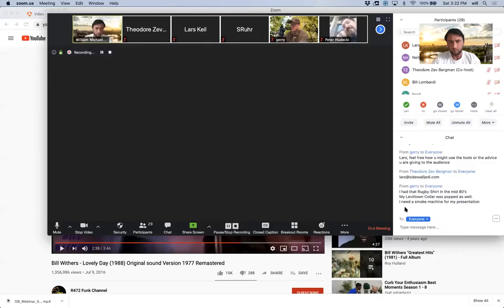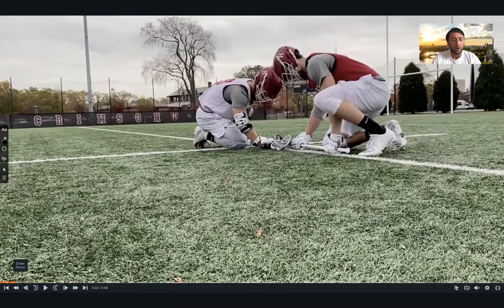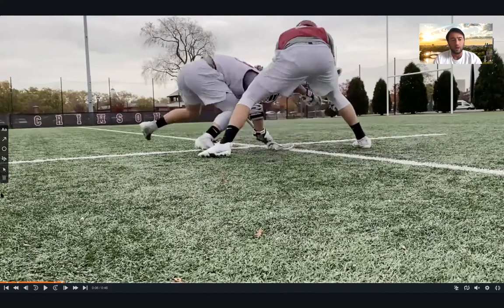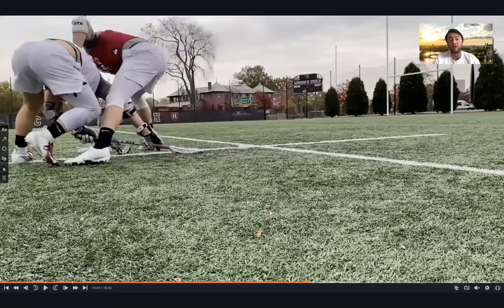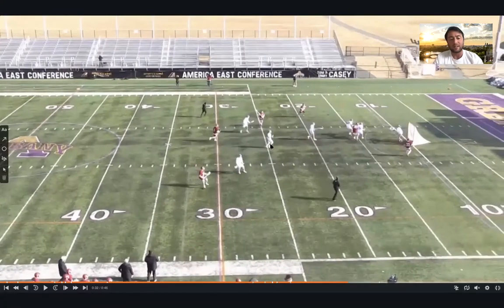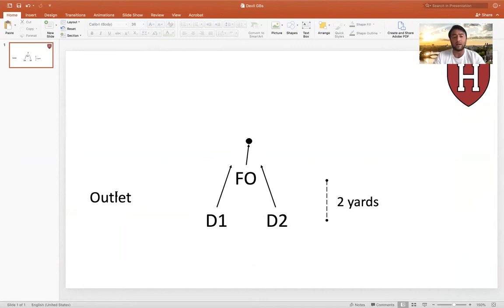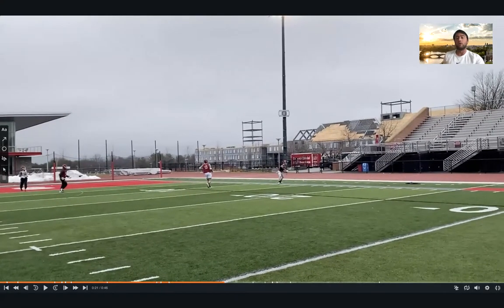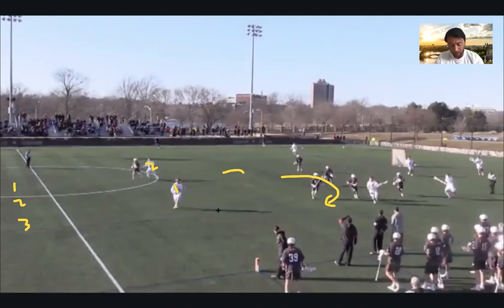Episode 31 Coaching Clinic: Winning the Faceoff Groundball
On this episode, Coach Corrigan uses film and drills to show you how to win the ground-ball directly after every faceoff.